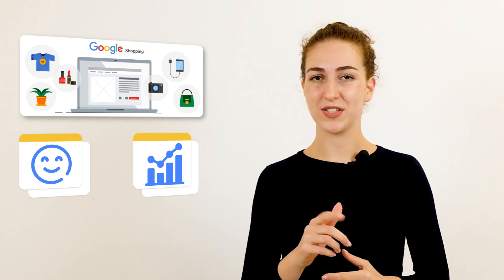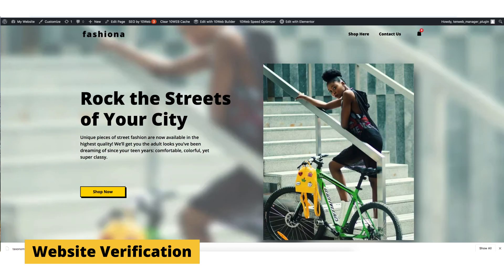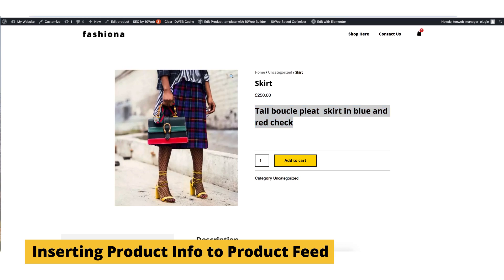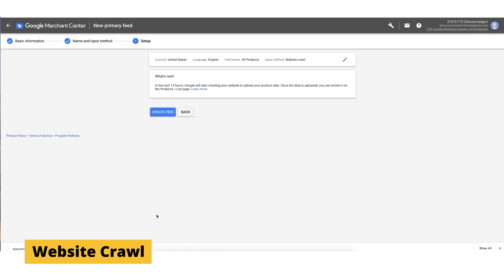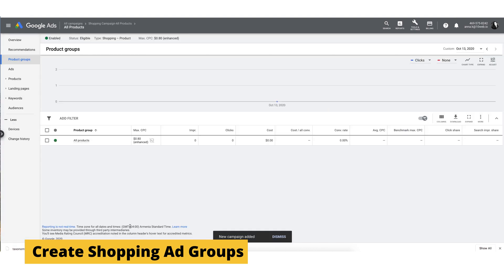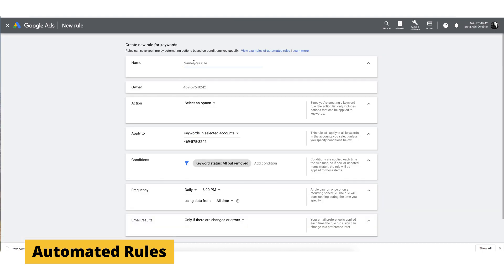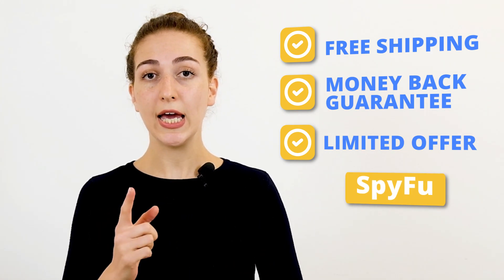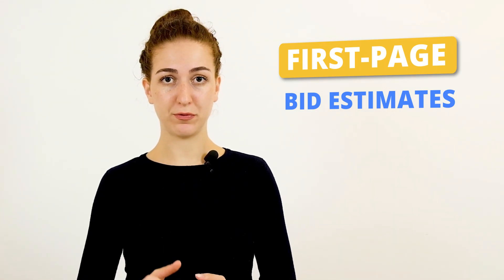The Mega Guide on how to set up GOOGLE SHOPPING ADS as an agency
The fastest way for your agency to top Google search is through Google Shopping Ads.
In this video, we explain how to make your clients happy and their revenue sky-high by setting up a Google Shopping Ads account and using it right.
Additionally, we discuss all the reasons why your agency's clients, especially online shops, should use Google Shopping Ads.

The whole video will direct you step by step to understand each minor detail of Google Shopping Ads.

After watching our guide, you will know how to set up Shopping Ads and optimize your campaigns, it's only a matter of time before your Google search rankings soar.